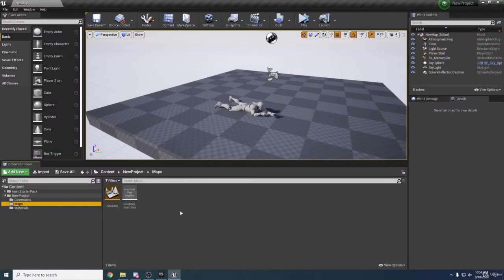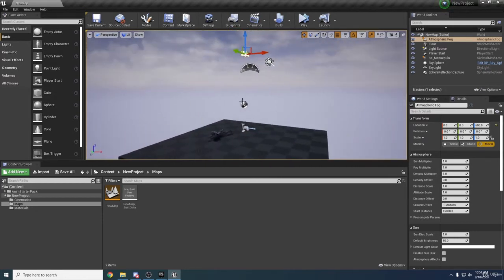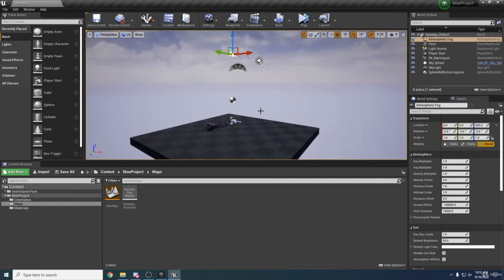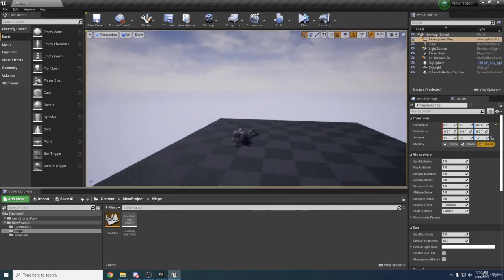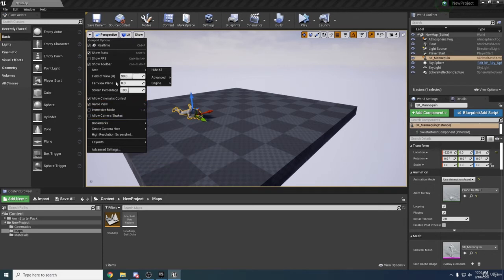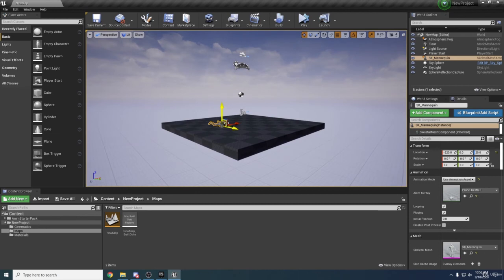How to Hide Scene Icons in Unreal Engine 4 | tutorial 8 | unreal engine 4 course